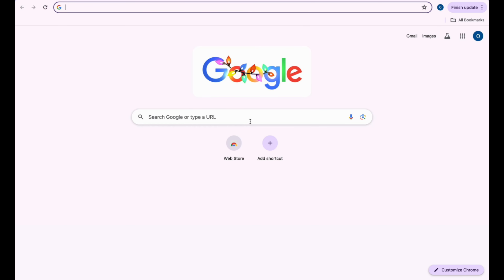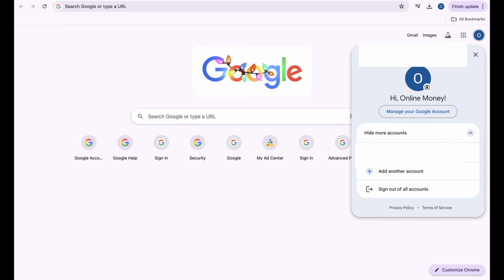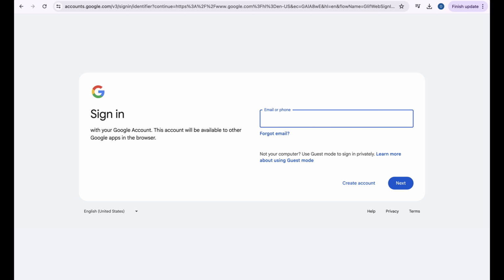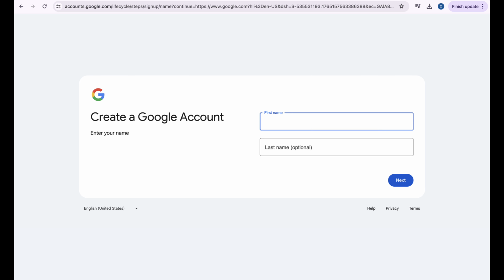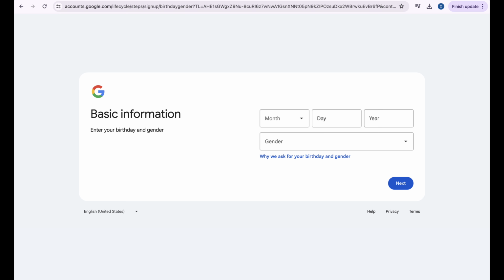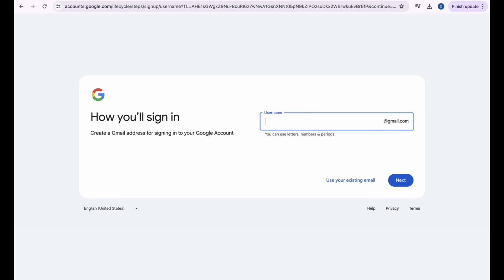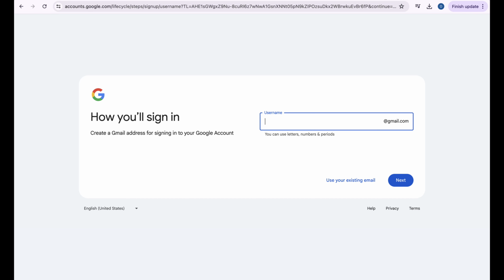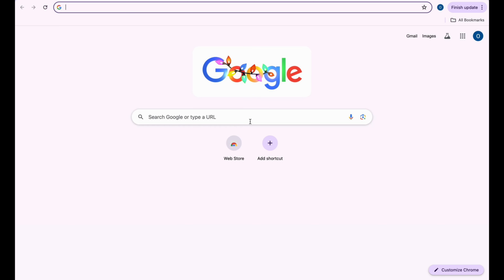How to Create a Second Google Account (2026 Quick Guide)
In this quick tutorial, you’ll learn how to create a second Google account on your phone or computer.
Whether you need another Gmail for work, school, business, or personal use, this step-by-step guide walks you through the entire setup process.

You’ll learn how to:
• Add a second Google account
• Create a new Gmail address
• Set a secure password
• Add a recovery phone number
• Switch between multiple Google accounts